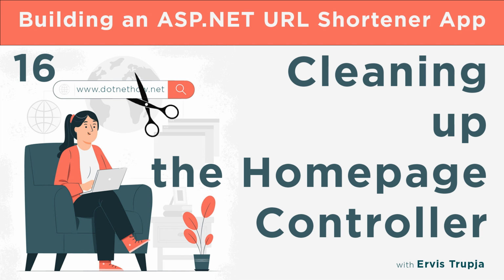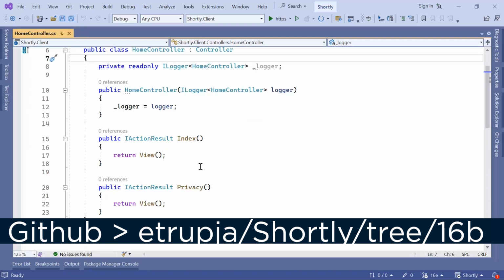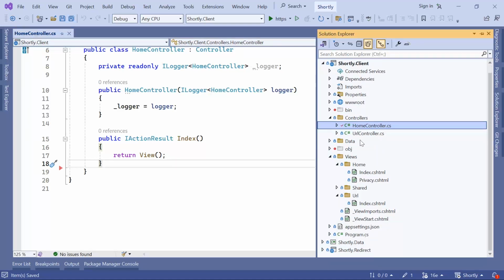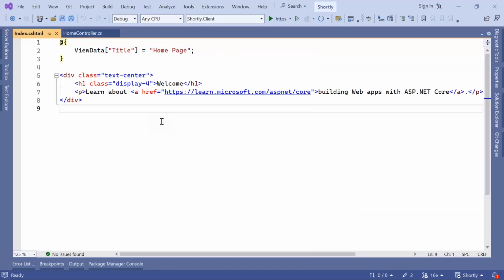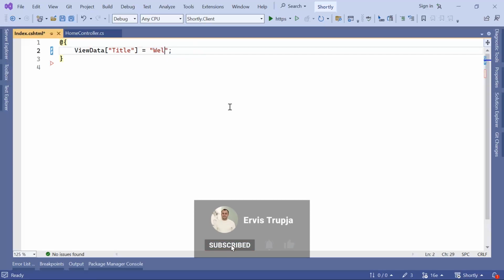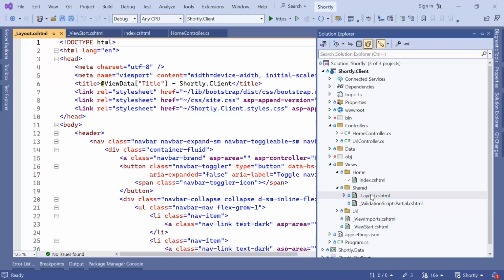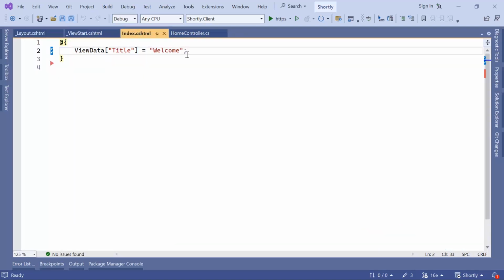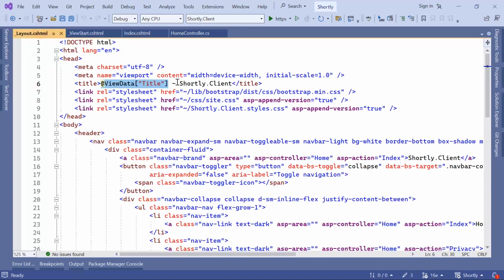16. Cleaning up the Homepage Controller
In this part you will clean up the HomeController by removing unused actions and Views to enhance performance and maintainability.